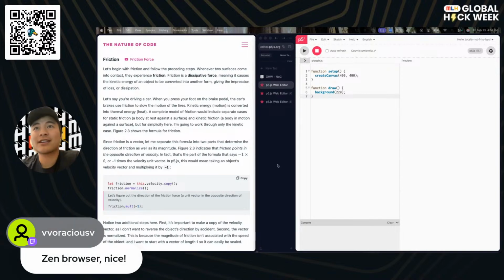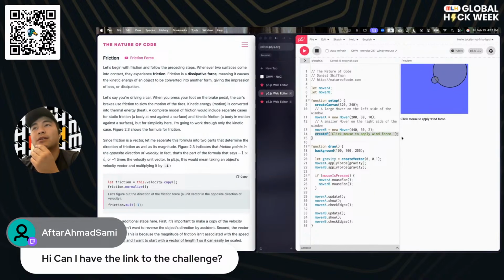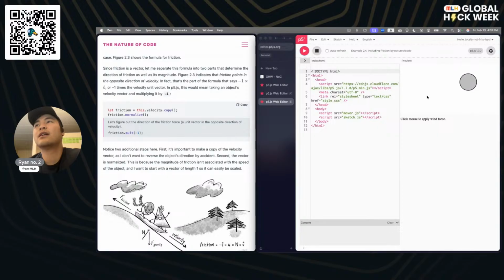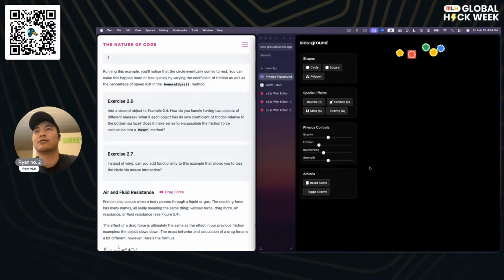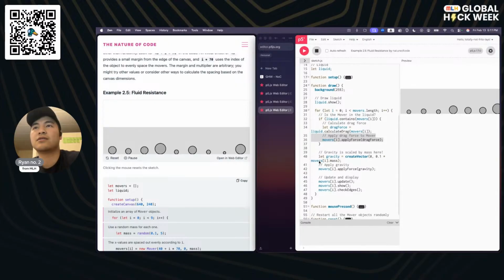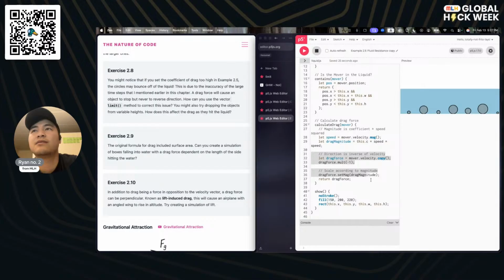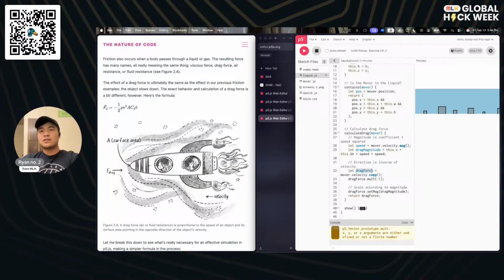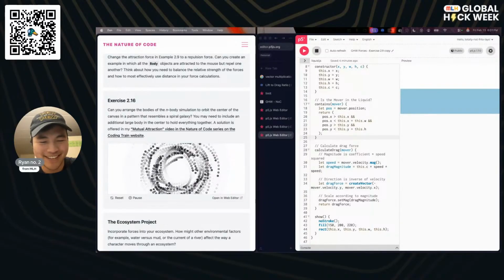[GHW Data] Nature of Code Part 1